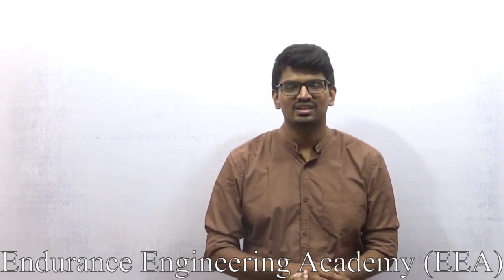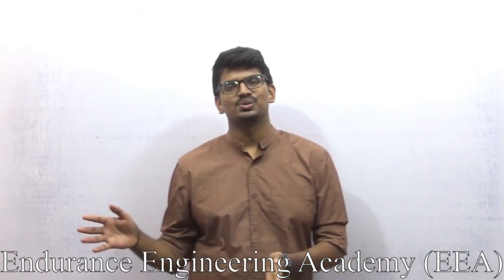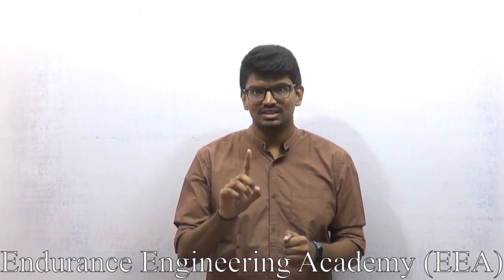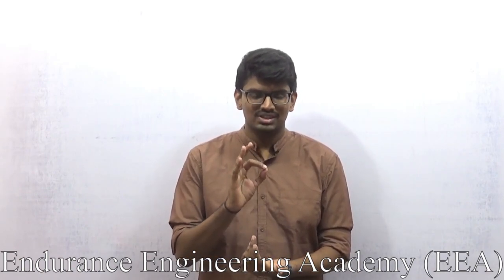One Mistake to Avoid during GATE Exam Preparation | EEA | GATE 2022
This one mistake which most of the GATE Aspirants will do during their preparation.  Correct this mistake and try to be focused and strategic during your Preparation Journey.